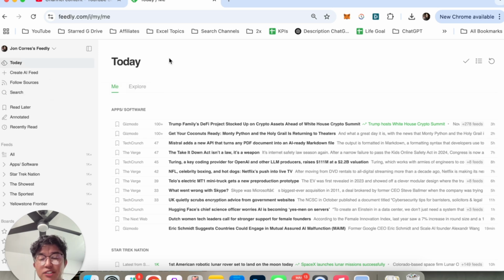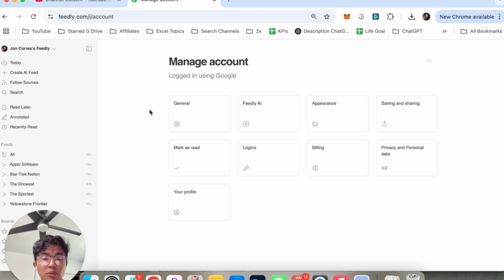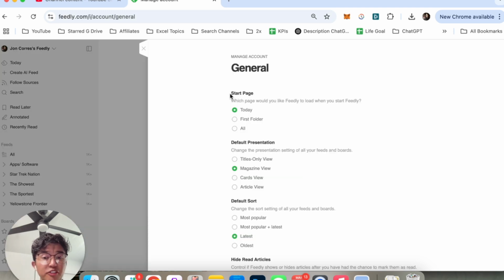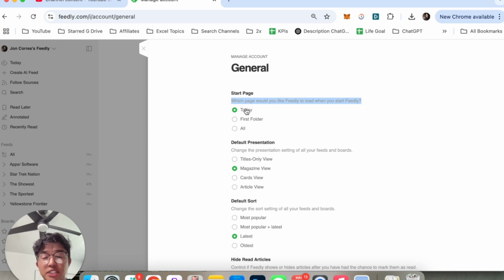How To Change The Start Page On Feedly In Seconds!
Want to customize your Feedly experience? In this video, I’ll show you how to change your start page on Feedly so you see the content that matters most as soon as you open the app. Whether you prefer a specific feed, category, or board, this step-by-step guide will help you set it up in no time. Watch now to take control of your Feedly homepage!